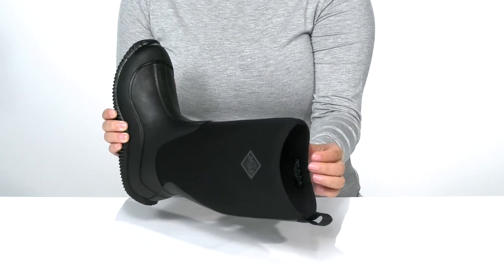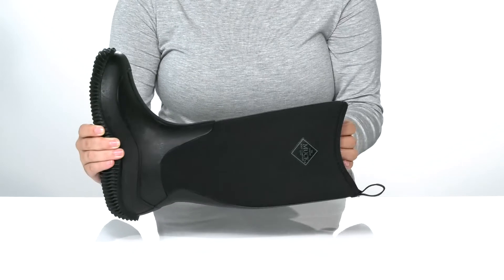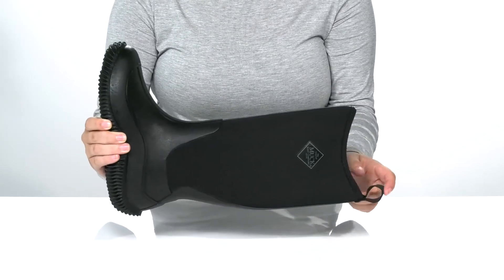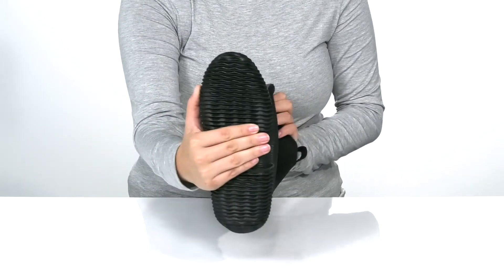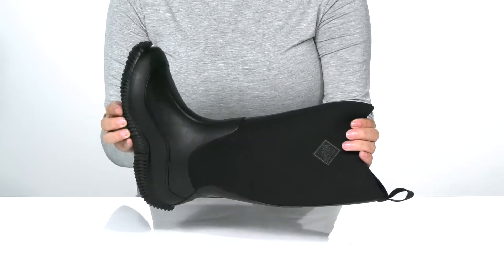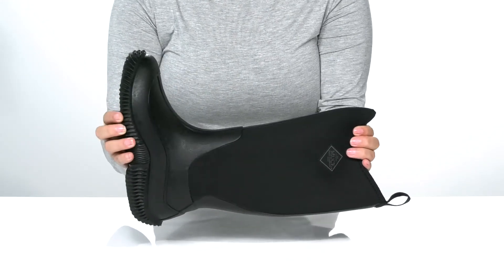The Original Muck Boot Company Hale SKU: 9485812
Prepare for a weekend of adventure in these The Original Muck Boot Company&reg; Hale boots.
Calf length boot design.
Pull tab at back for easy on-and-off wear.
Pull on construction with a round-toe silhouette.
Brand logo hits at calf side.
Imported.